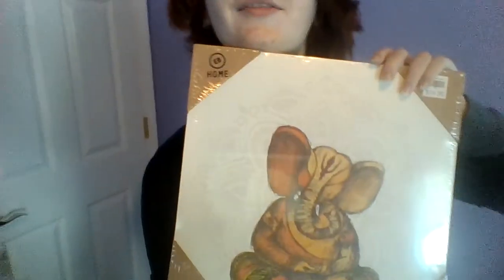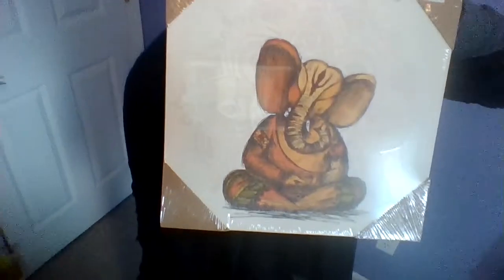First Vlog of 2018! College! Moving out! And Life Update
Hope you guys had a great Holiday Break!